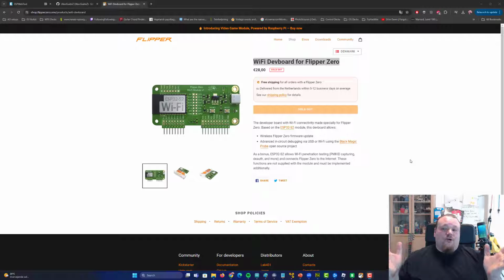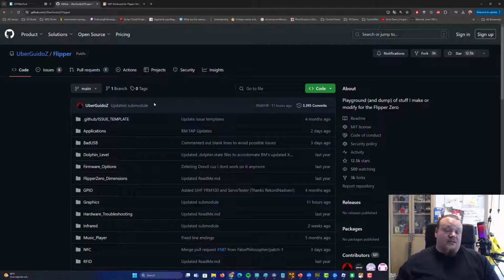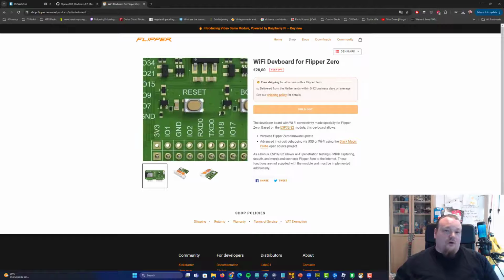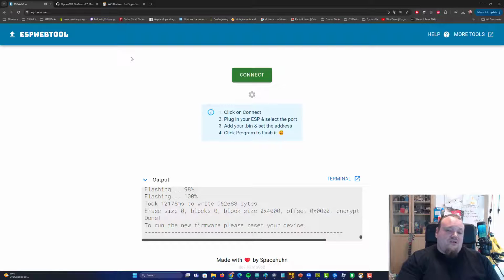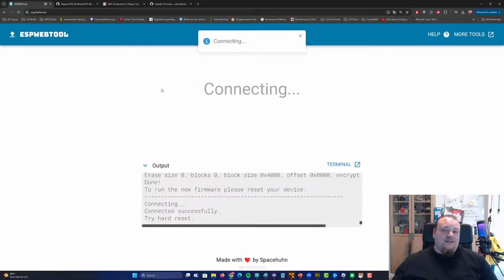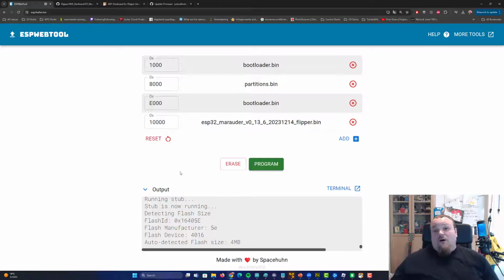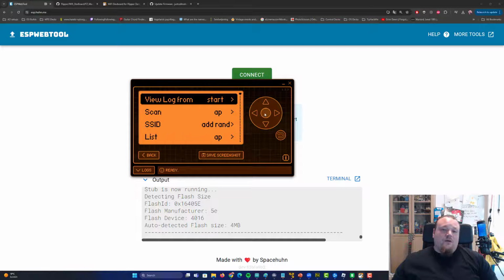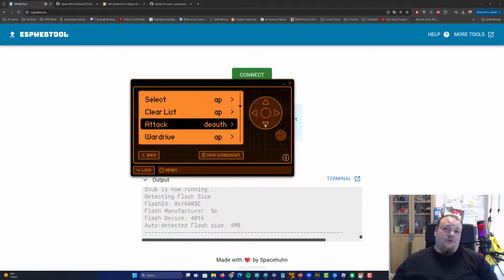Flipper Zero WIFI Hacking: How to Install Marauder on WiFi Dev Board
In this video I wills how you can install the Marauder firmware on the Flipper Zero WIFI dev board. Also to that I will start you on Flipper Zero WIFI Hacking. It is super easy. Remember that hacking is illegal so use it on your own networks only. The Marauder firmware can be installed in many ways but I show you the easy way. If you had trouble installing the Marauder firmware on the Flipper Zero this video is for you.